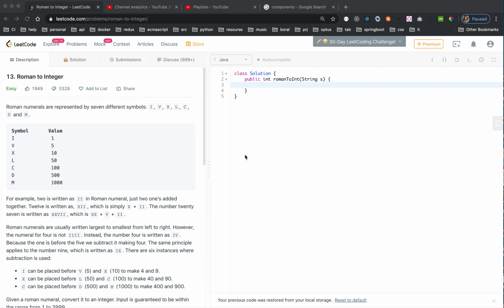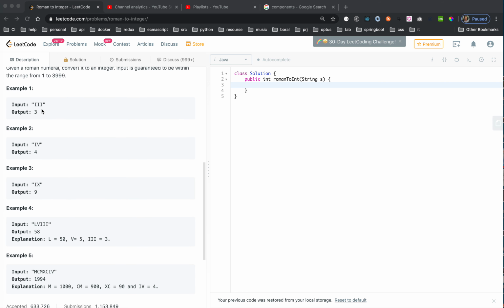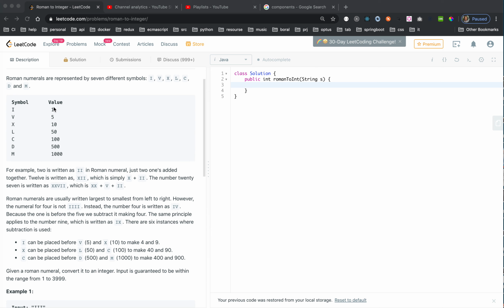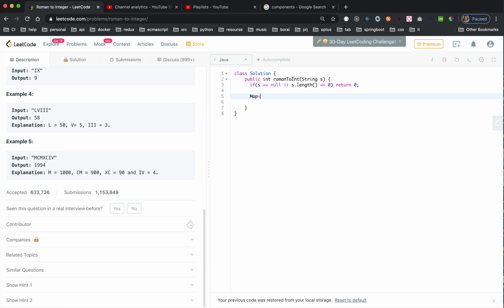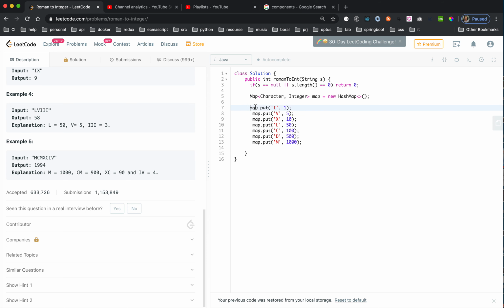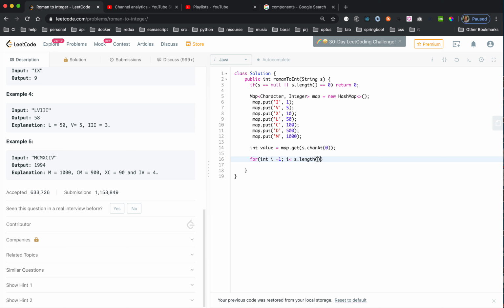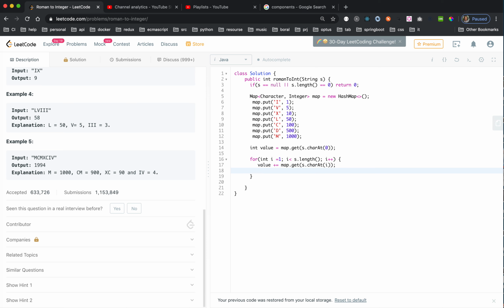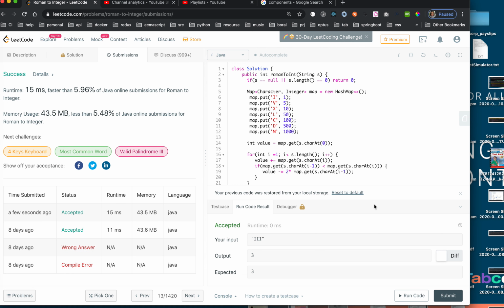Leetcode question 13. Roman to Integer | Java